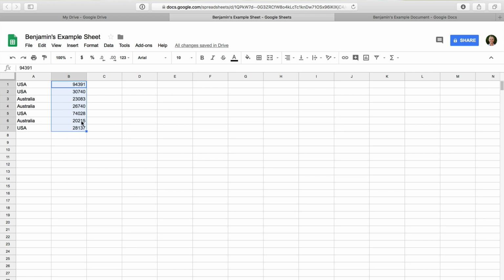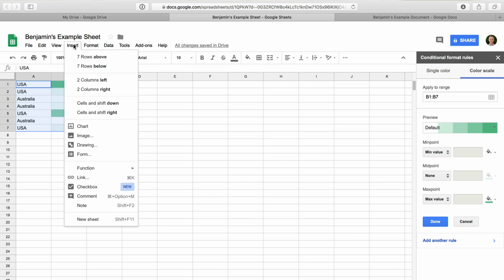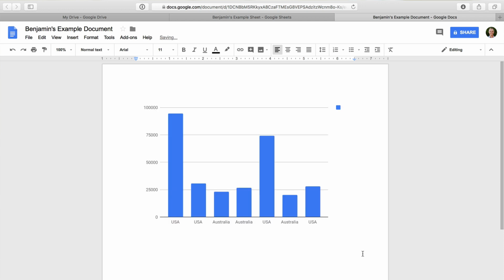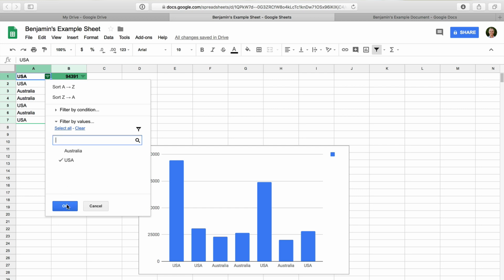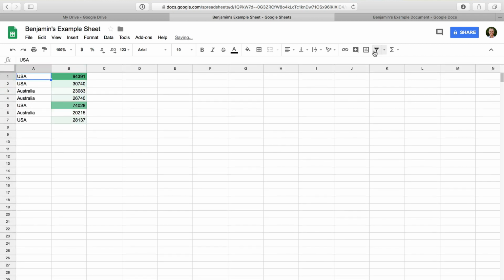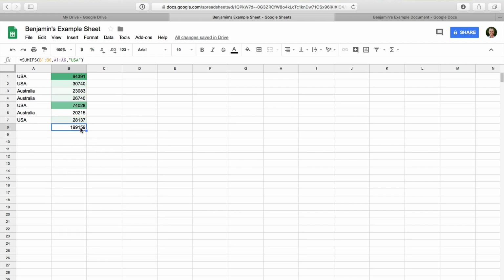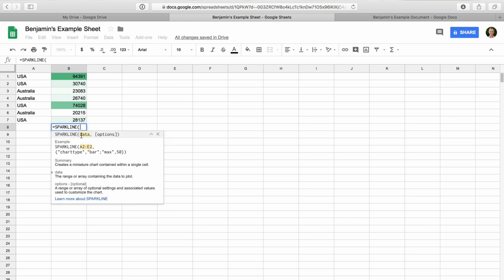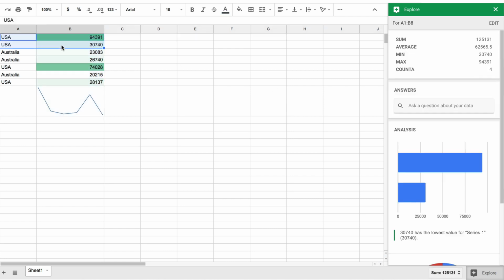6 Google Sheets Tips You Need To Know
Here are 6 Google Sheets tips that will help you visualize data from your spreadsheets. In this video you will learn how to add heatmaps, how to insert a chart into a Google Doc, applying filters, how to quickly summarize data, how to visualize data with a sparkline, and how to quickly visualize data.